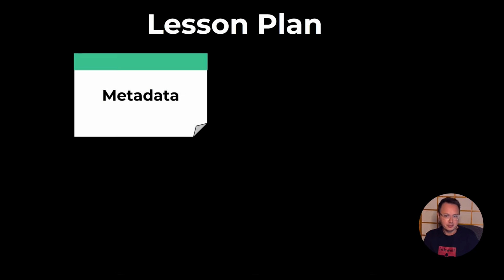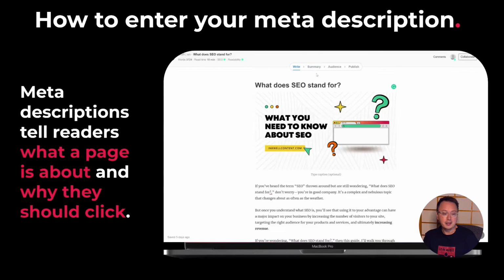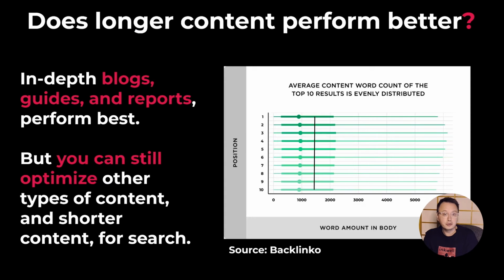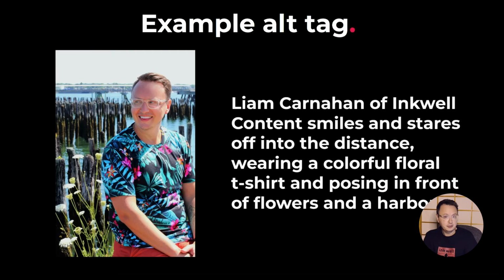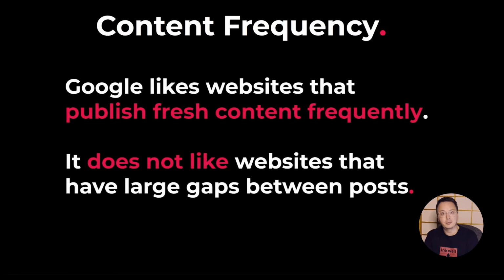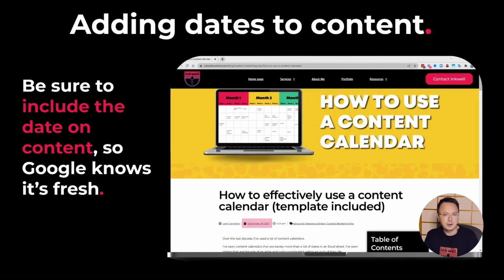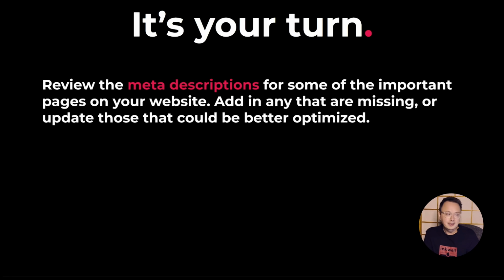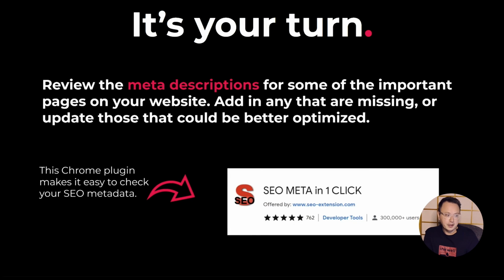SEO Academy - 2.3 Metadata and More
If you have watched the previous videos in these courses, then you are well on your way to being an SEO pro. But there are a few more things you can do to optimize your content even more. We’re going to cover those in this video.

InkwellContent.com
Linkedin.com/in/LiamCarnahan/
@LiamCarnahan (Twitter)